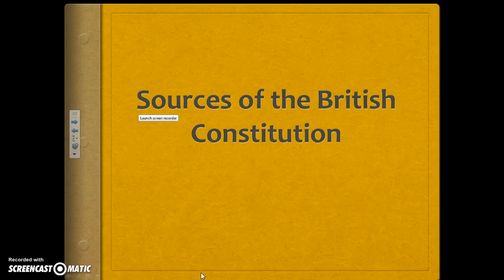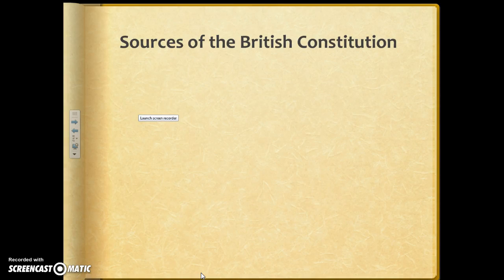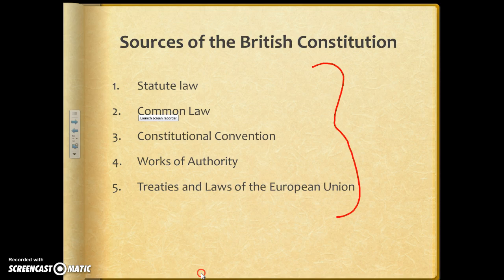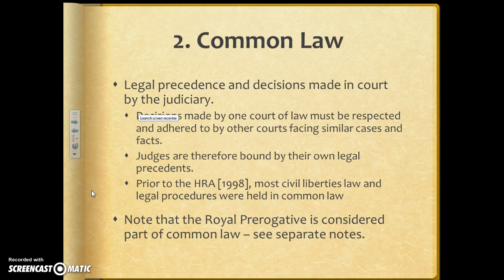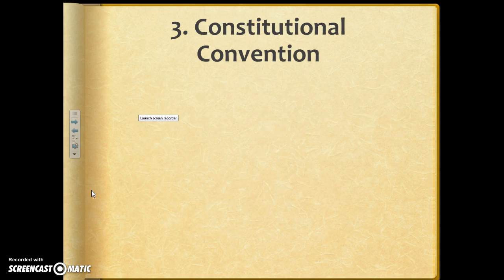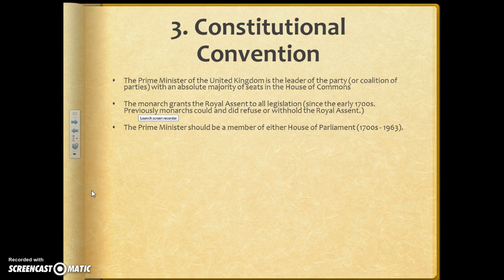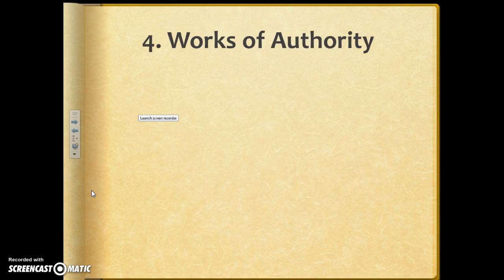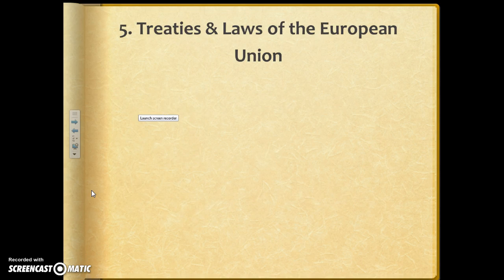Sources of the British Constitution